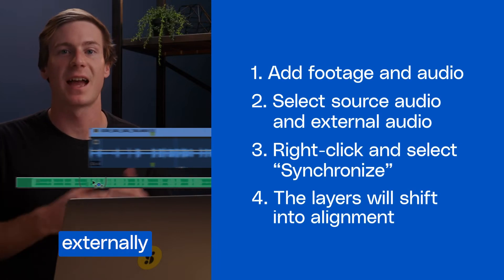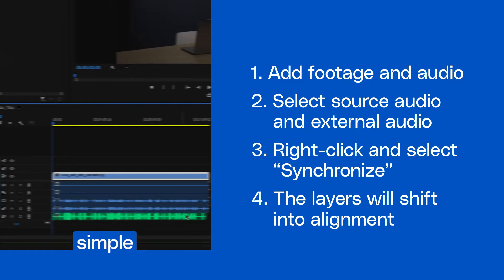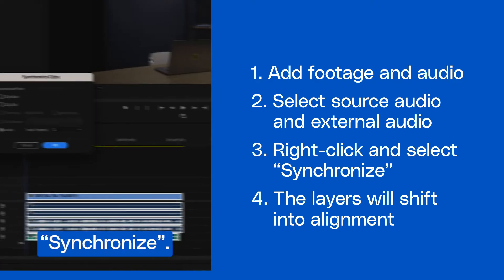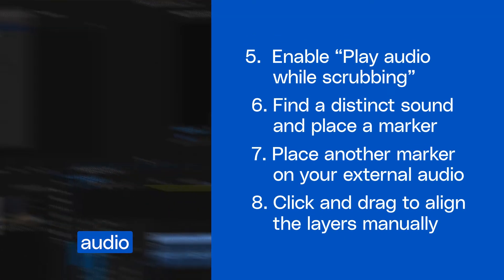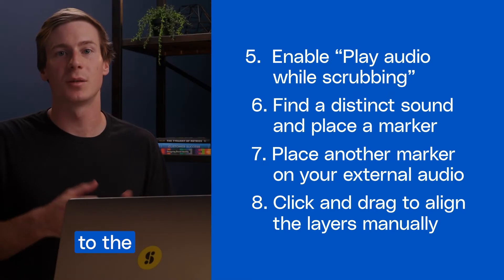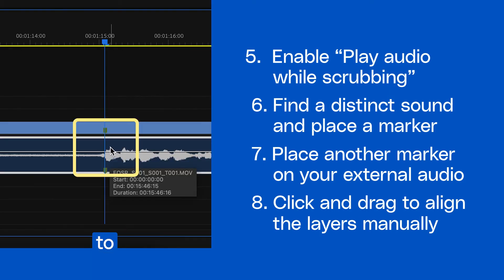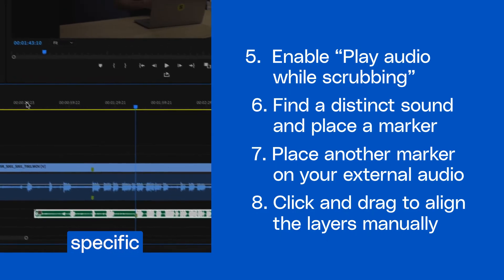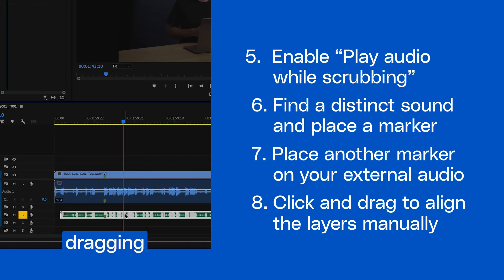How to sync audio in Premiere Pro (Tutorial)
Master Syncing Audio in Premiere Pro

This tutorial is your comprehensive guide to mastering audio sync in Premiere Pro. Whether you're dealing with footage from multiple cameras or just want to ensure your video and audio tracks are perfectly aligned, we've got you covered.

In This Tutorial, You'll Learn:

The basics of how to sync audio and video in Premiere, making your editing process smoother and your final product more professional.

Step-by-step instructions on Premiere Pro sync audio techniques, ensuring you can tackle any project with confidence.

Advanced tips for syncing audio in Premiere, allowing you to seamlessly blend tracks for a flawless viewing experience.

Why Syncing Audio Matters:
Audio sync issues can distract your audience and detract from the quality of your content. By mastering sync audio premiere techniques, you ensure your viewers remain engaged and appreciate the hard work you've put into your project.

Tutorial Highlights:

Discover the easiest methods for how to sync audio and video in Premiere, saving you time and frustration in your editing workflow.

Learn the ins and outs of syncing audio in Premiere, including manual adjustments and using Premiere Pro's built-in tools for automatic synchronization.

Your support helps us continue to provide valuable content that enhances your video production skills.

Dive into the world of professional audio syncing with Premiere Pro and elevate the quality of your videos starting today!

CHAPTERS:
0:00 Automatically syncing
0:19 Manually syncing